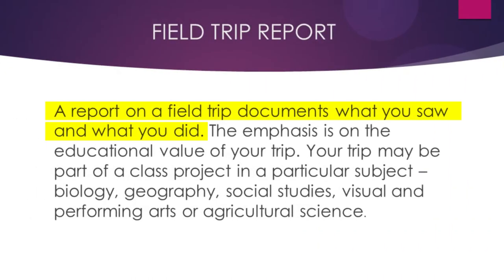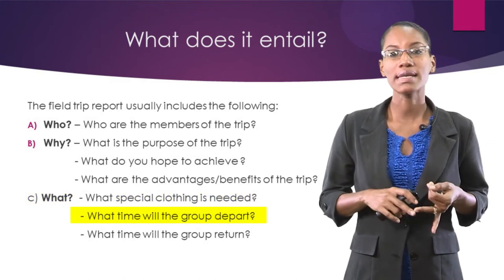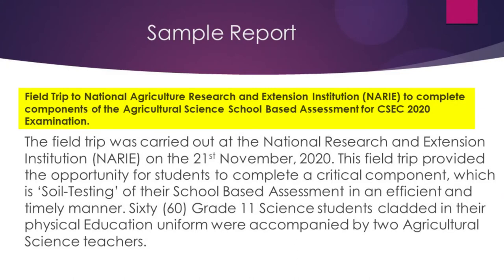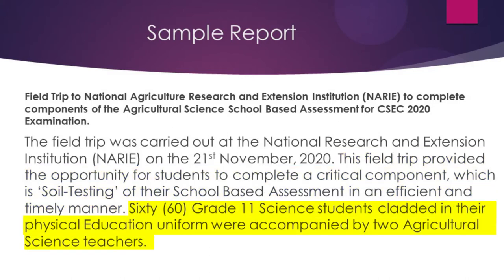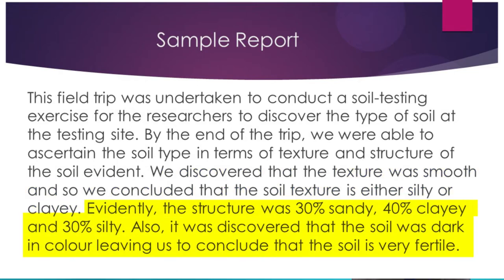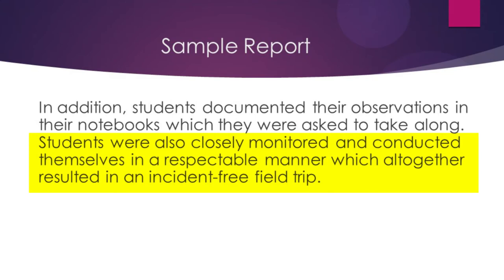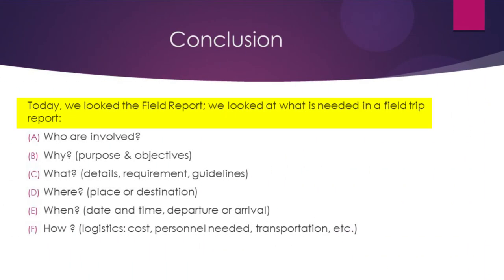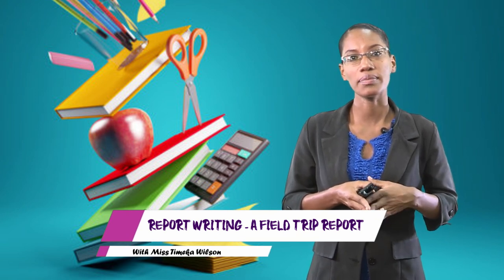English Language - Grade 10: Report Writing - A Field Trip Report